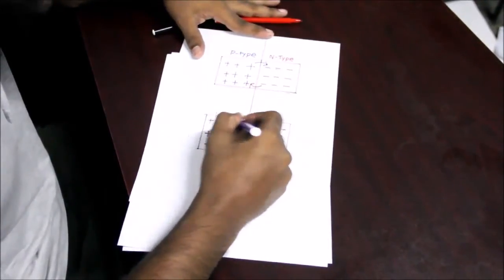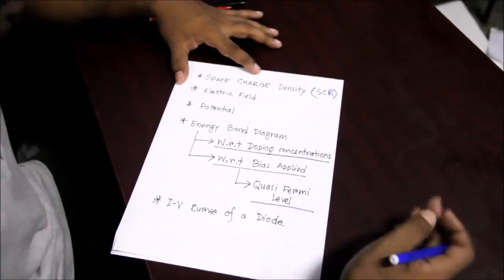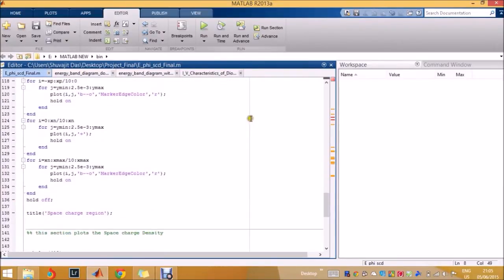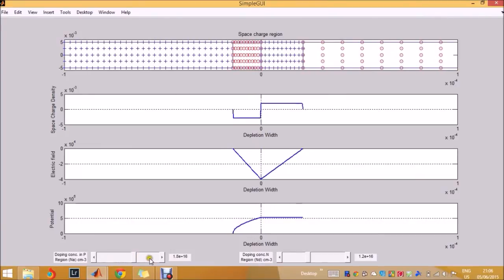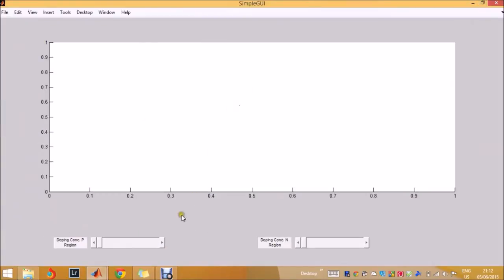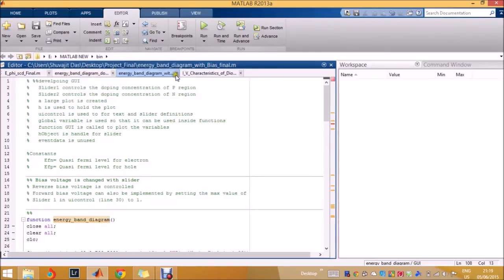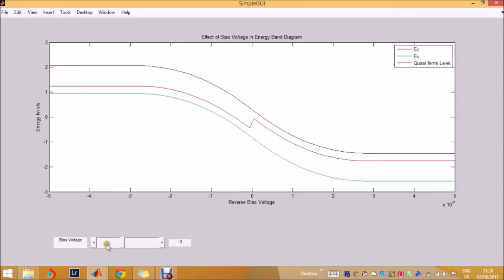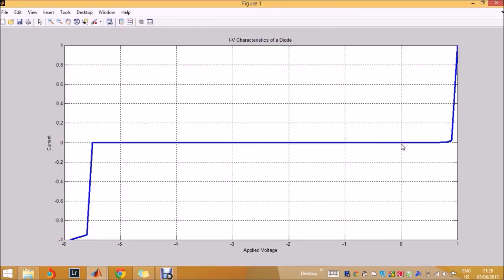Physics of PN Diode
All formulae used in the codes can be found in Chapter 7 of Semiconductor Device and Physics(3rd Edition) by Donald A Neamen.
You Can also find all related formulae in our powerpoint presentation at this